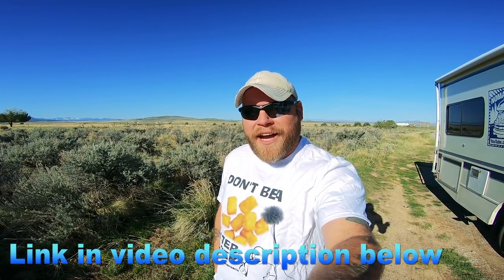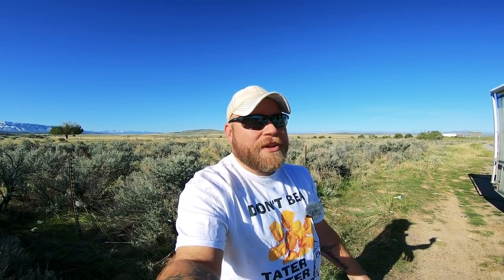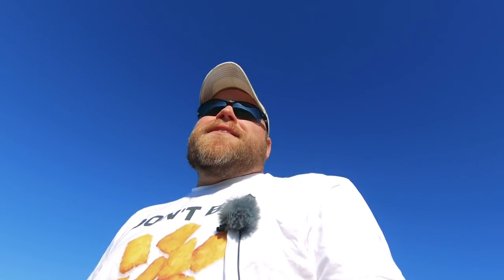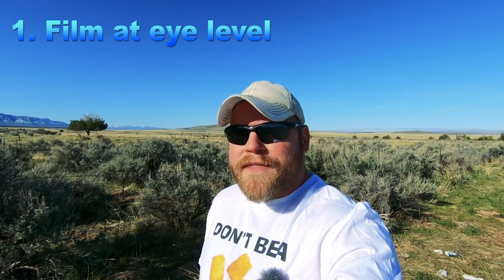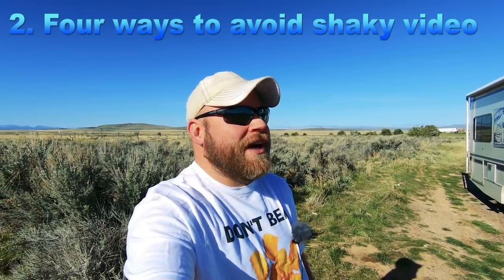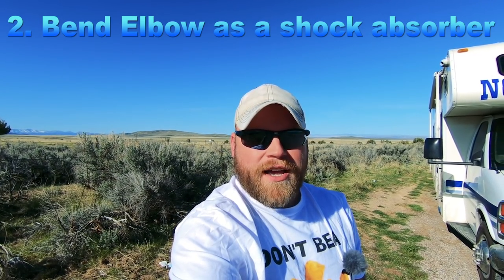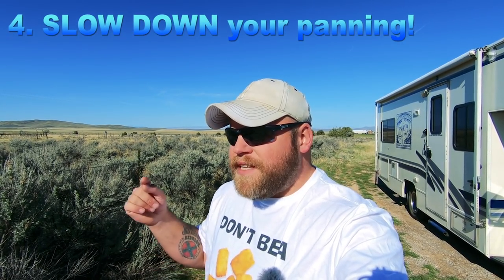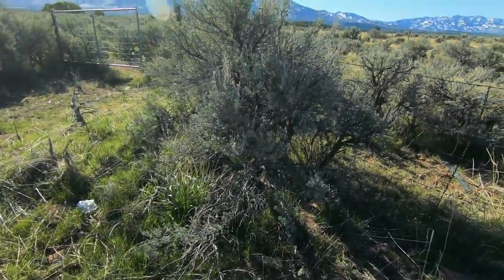5 EASY Steps To Better Videos ~ Film Like A Pro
VIDEO DETAILS (Click “Show More”)
My name is Eric and I travel with my cat, “Jax” in a 2001 Chevy Fleetwood Tioga Arrow 24D Class C RV.  We travel about 35 miles a day chasing 70 degrees year-round.  Here are some popular questions answered:

Cameras (Updated)*
*GoPro 6 for Vlogging (2.7K Downscaled to 1080p 60fps)
*Canon 50mm Pancake Lens for Bokeh Macro
*Canon Vixia HF M500 with Canon WD-H43 Wide Angle Conversion lens for Zoom Video shots.
Audio: Sony ICD-PX333 (Audio swapped in post production)
Editing Laptop: 2015 MacBook Pro 2.8ghz i7 16GB Ram, 500 SSD
Editing Software: Adobe Premiere Pro CC
Editing Encoder: Adobe Encoder - Preset: MP4 VBR H.264 16mbps
Aerial Drone Shots: DJI Phantom 3 Standard Shot in 2.7K Downscaled to 1080p
Bike: 2014 Yamaha TW200 Dual Sport Enduro  70mpg

Mail:
Eric Jacobs